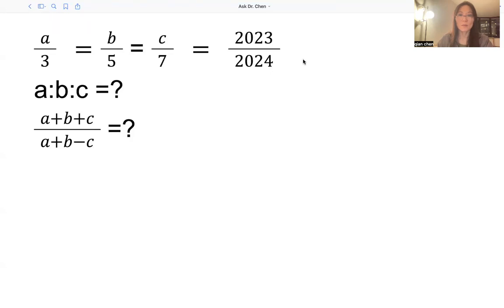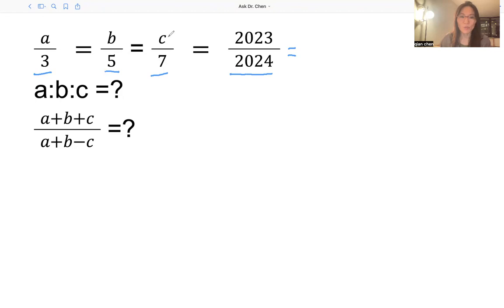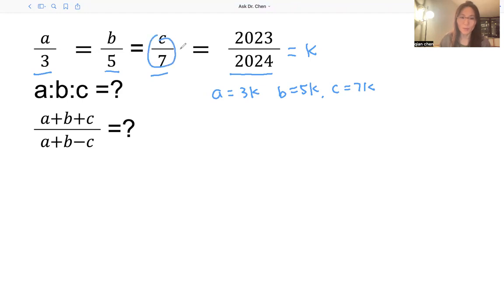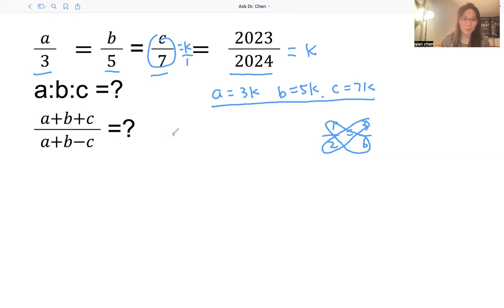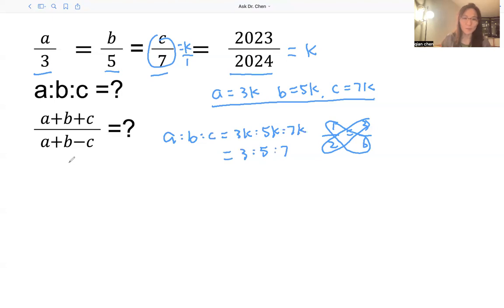Ask Dr. Chen - Ratio problem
Drop your math related question as a comment and I'll try to put up a video to answer your question.